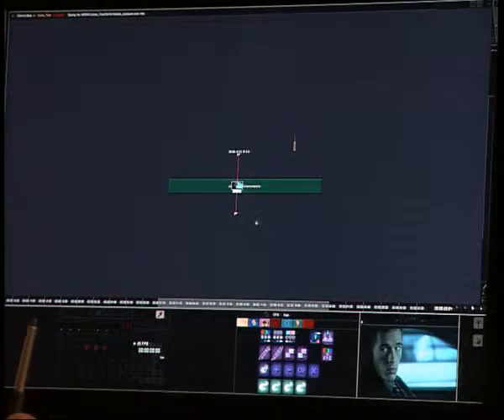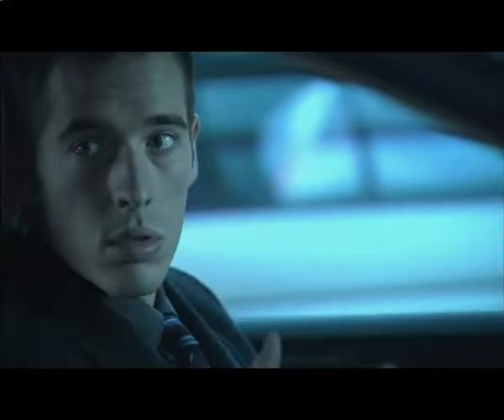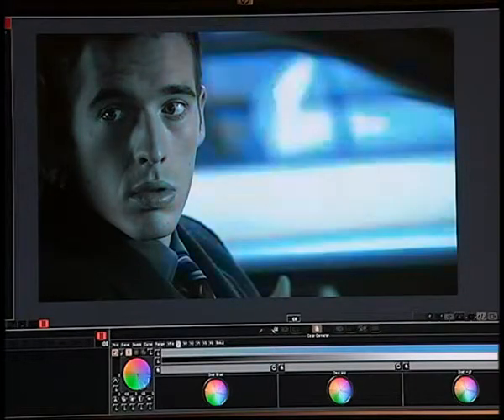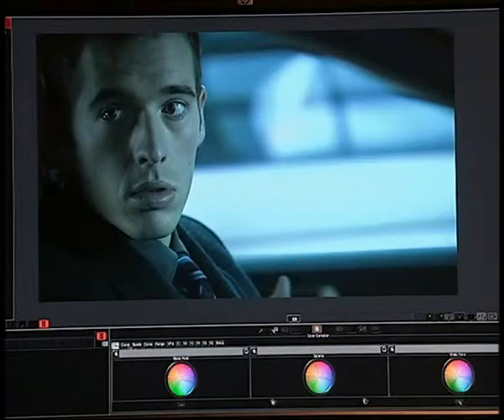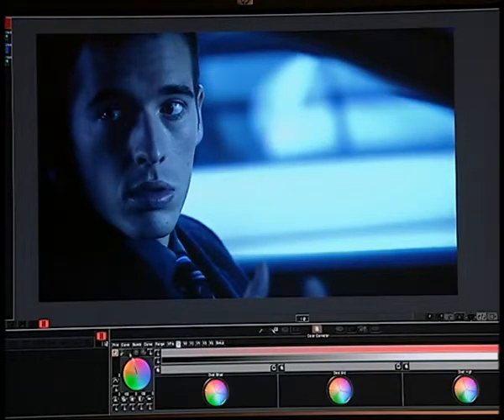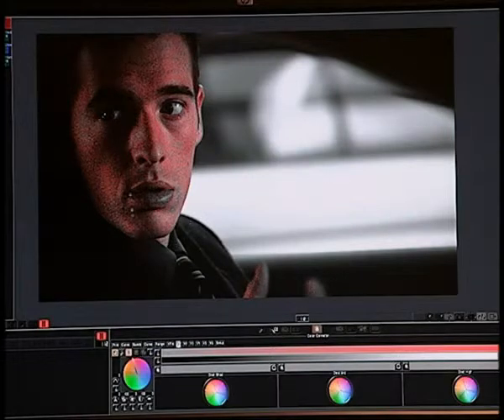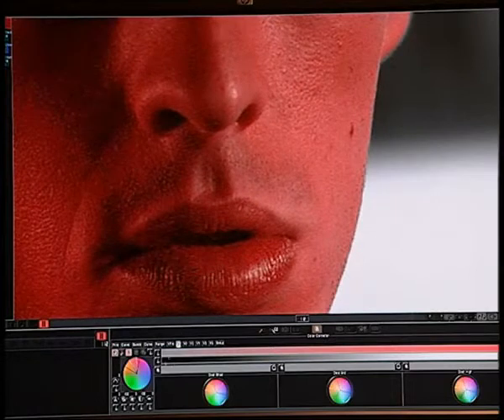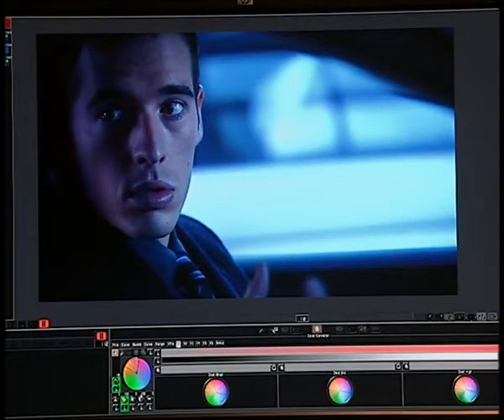SGO_Mistika_Multiple Input Color Grading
Tutorial